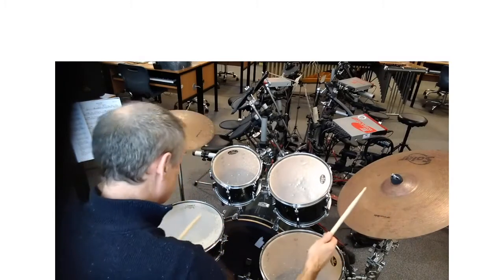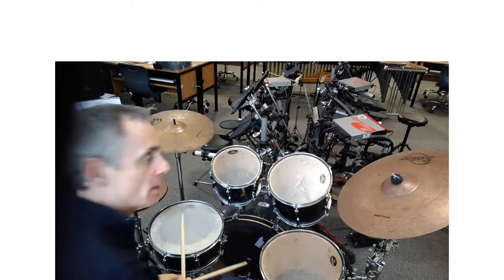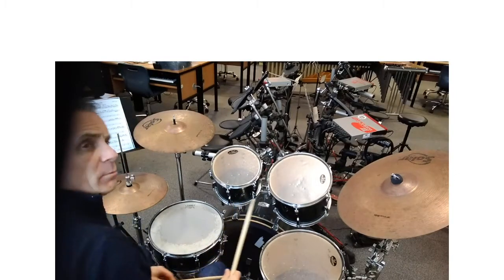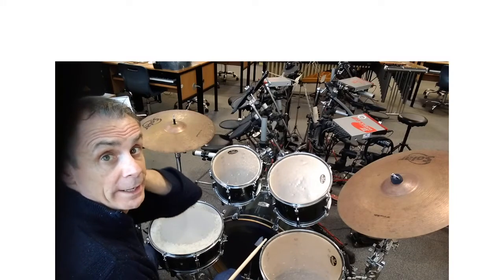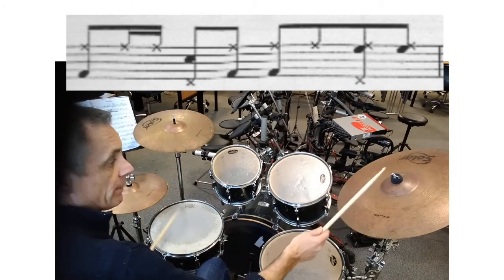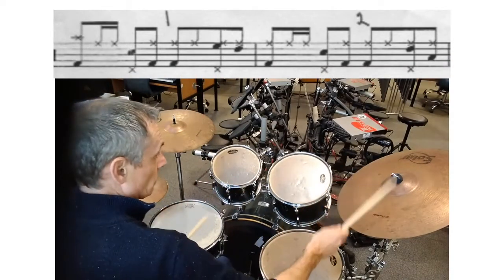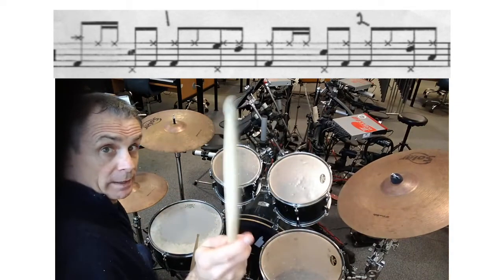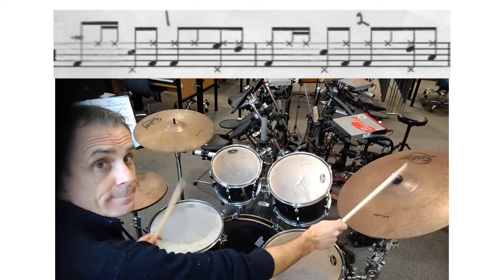'Latin' Instructional Video 1 'Beats'